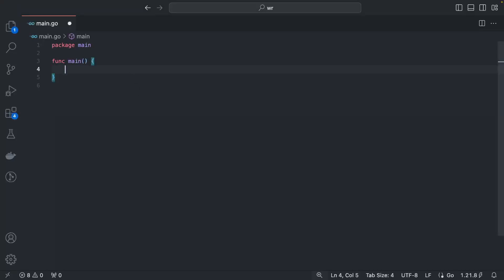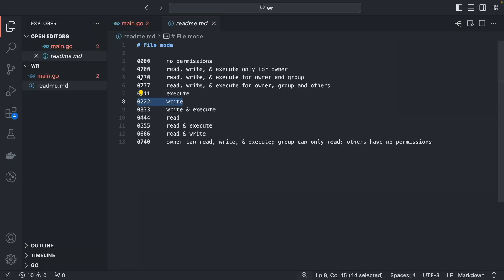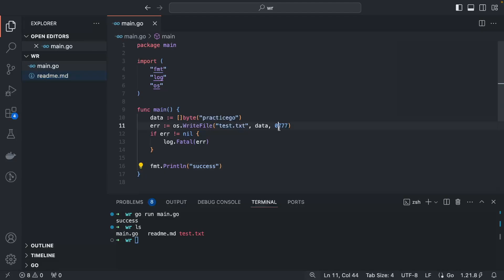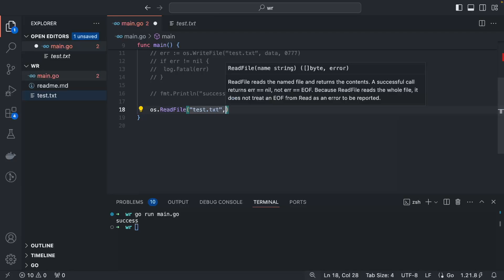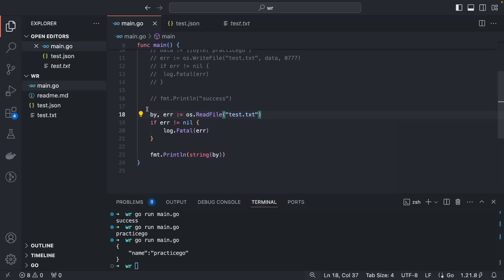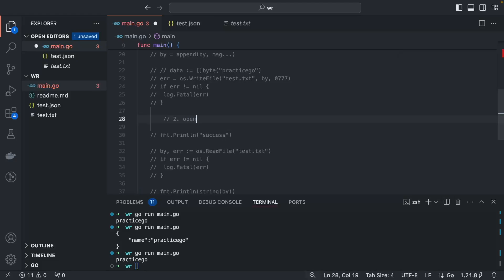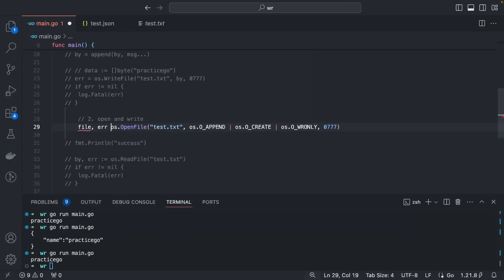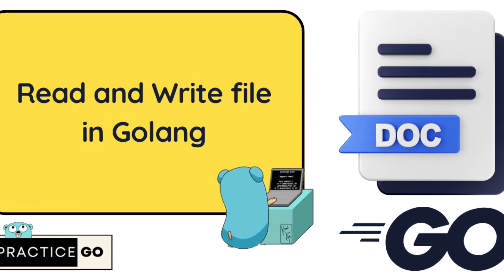Read and Write files in Golang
In this short tutorial, you will learn how to read, write and append a file.